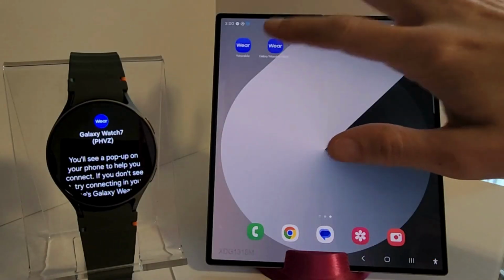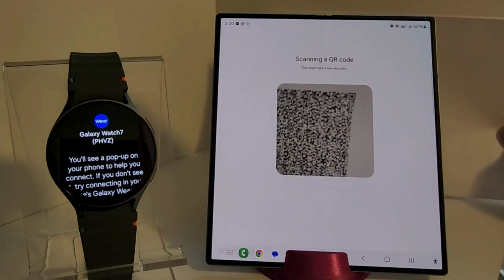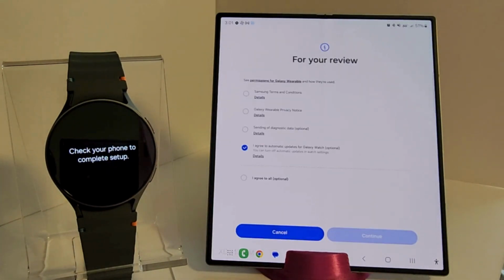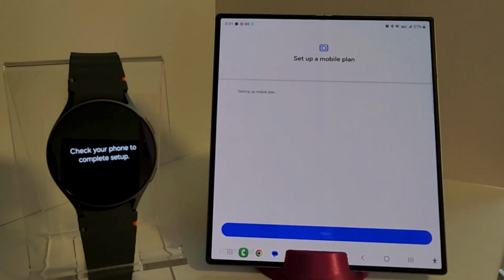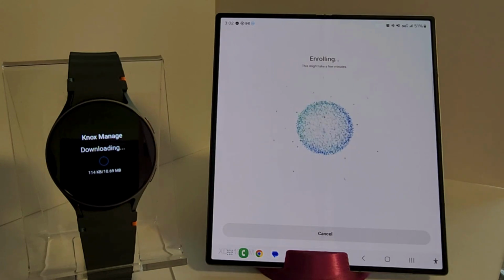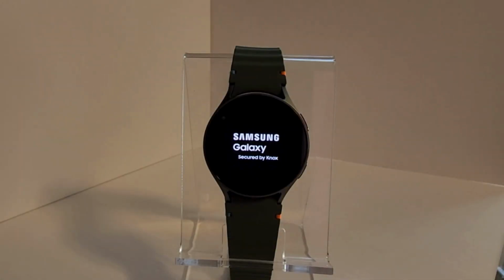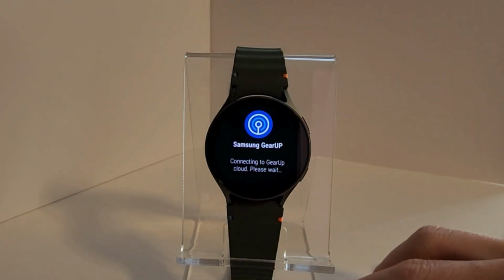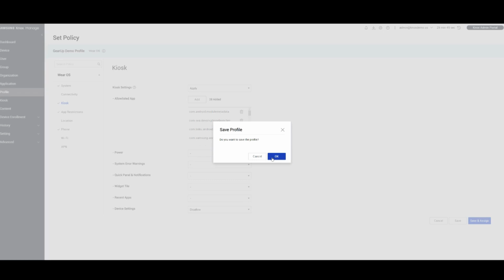Samsung Knox Manage for WearOS